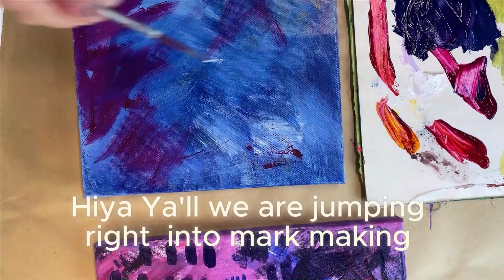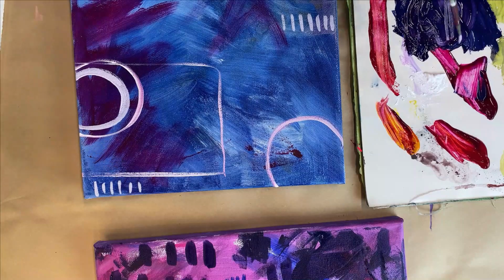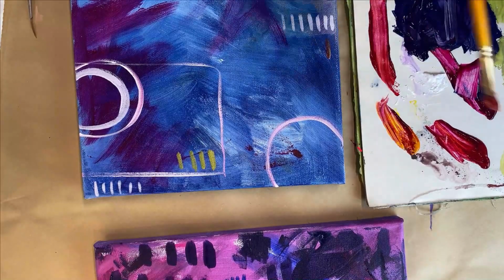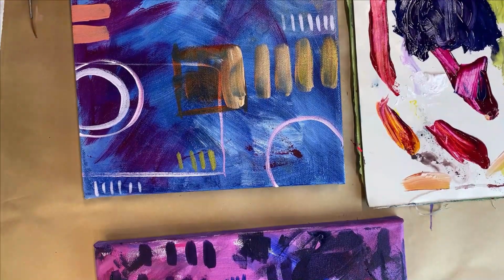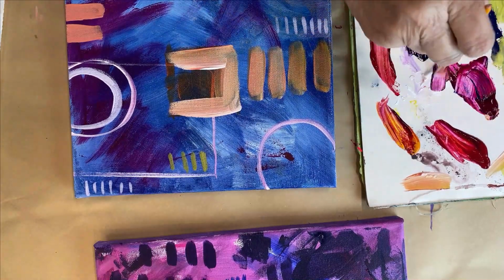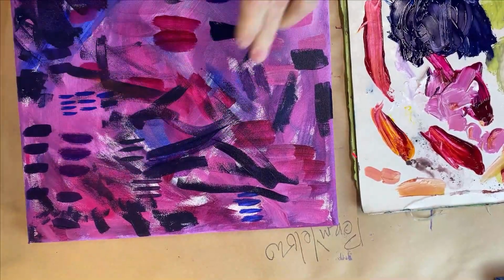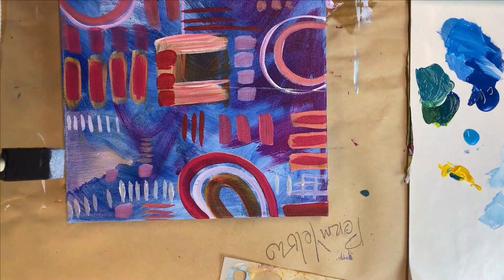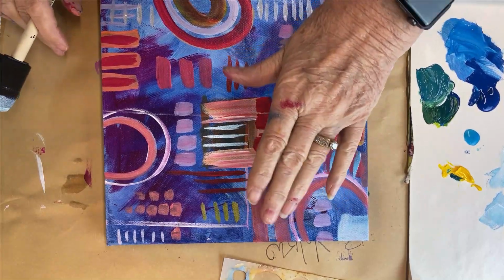EXTREME Acrylic Painting Secrets for BEGINNERS Revealed!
Mark making in acrylics .Join Susan in this abstract painting tutorial as she demonstrates her mastery of color mixing and canvas techniques. Watch as she creates a vibrant and playful artwork without any preconceived ideas, just pure artistic expression.
After I finished the painting , I tweaked it with posca pens .
Materials used
Paints used NOVA Paints
WHITE
lemon YELLOW
Ultramarine Blue
Quinacridome red
12 x 12 canvas  with 2 coats of gesso .

We are a participant in the Amazon Services LLC Associates Program, an affiliate advertising program designed to provide a means for us to earn fees by linking to Amazon.com and related sites. Links below to some of mf the materials used
Below are the brushes I used
4 Pieces Silicone Paint Brush Set Color Shapers Silicone Brushes for Resin
Sennelier Abstract Acrylic Ink
6Pcs Liquid Mirror Chrome Markers,
Posca pens
gelli plate

00:00 Introduction
01:45 circles
04:41 Marks
07:38 shapes
09:42 finale